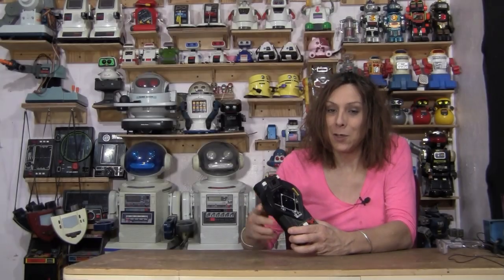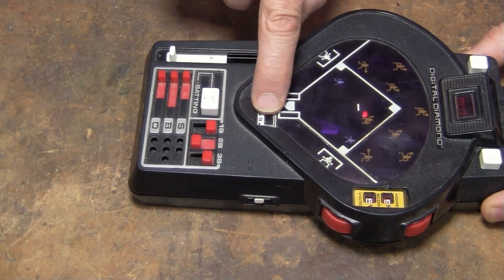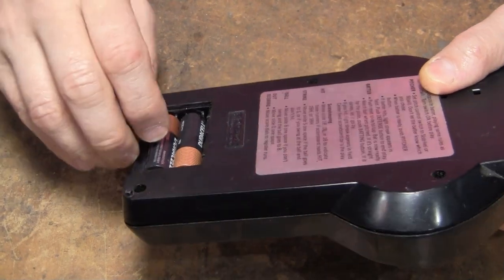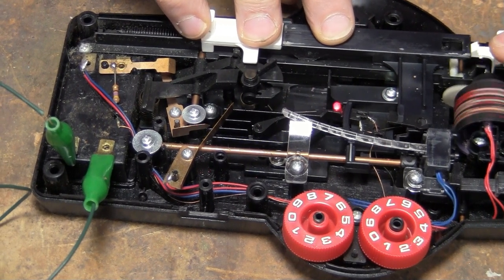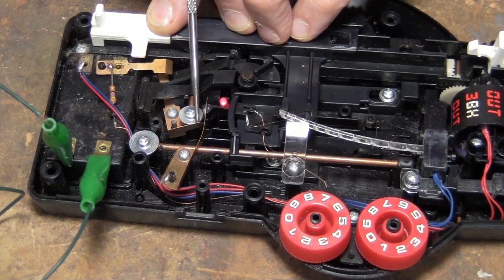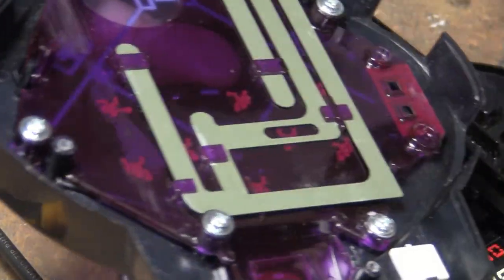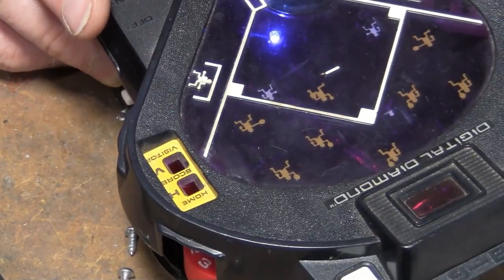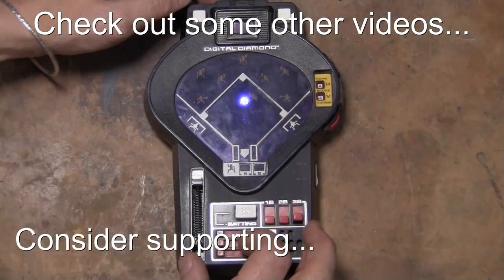Grand Slam Refurbishment of a 1977 TOMY Digital Diamond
Step up to the plate and join me, Randi Rain, on an exciting journey as I refurbish a legendary player from 1977—the vintage TOMY Digital Diamond! In this video, I'll be taking this time-traveling treasure and giving it a grand slam makeover. Gear by gear, I'll be swapping out the old, worn components, ensuring this classic player is ready to knock it out of the park once again.

But wait, there's a curveball I'm throwing! In the spirit of authenticity, I'll be changing things up by swapping that dull red LED for a dazzling white one. Back in '77, they didn't have this trick up their sleeve, but I'm taking advantage of modern tech to elevate this Digital Diamond to new heights.

So, grab your glove and get ready to witness the power of restoration and innovation collide in this nostalgia-filled game of upgrades. Join me as we celebrate the timeless beauty of vintage electronics and honor the heritage of this TOMY Digital Diamond. Batter up! It's time to refurbish and shine a new light on this iconic piece of history. Let's knock it out of the park together!